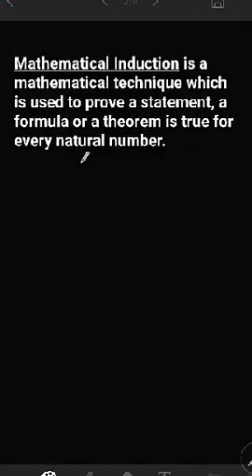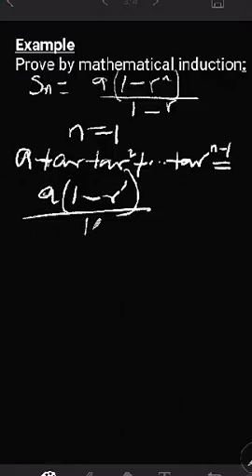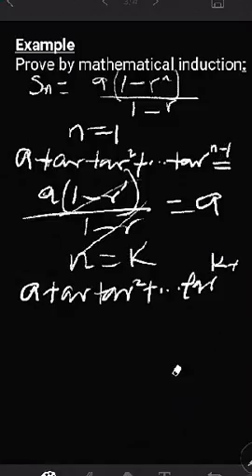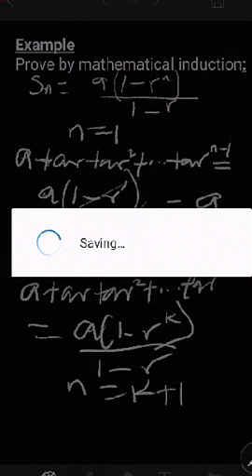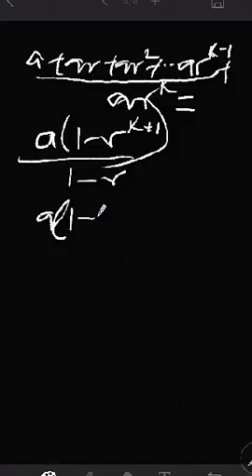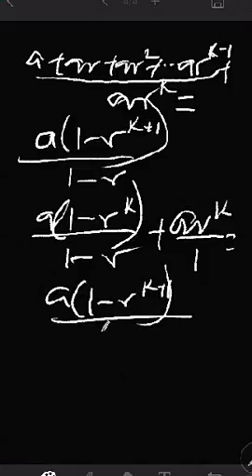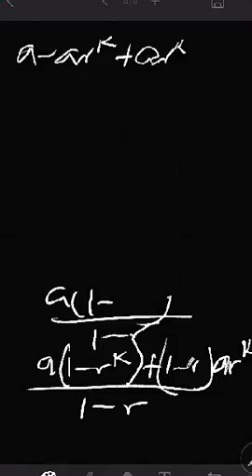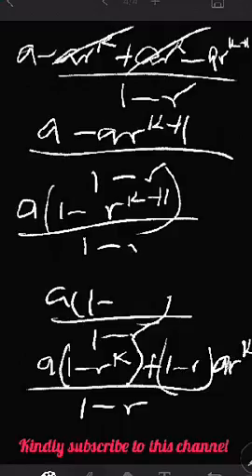Mathematical Induction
The video explained the principle of Mathematical Induction and how to use it to prove formula.
Thanks.